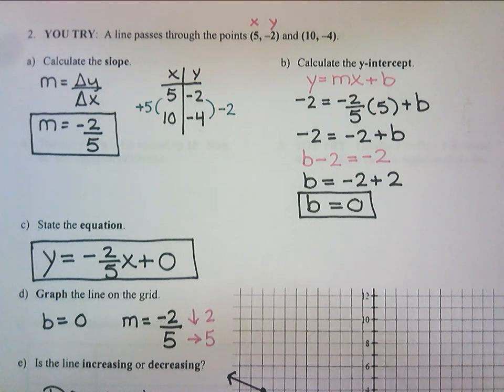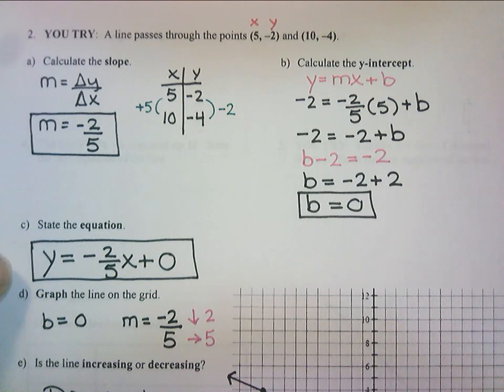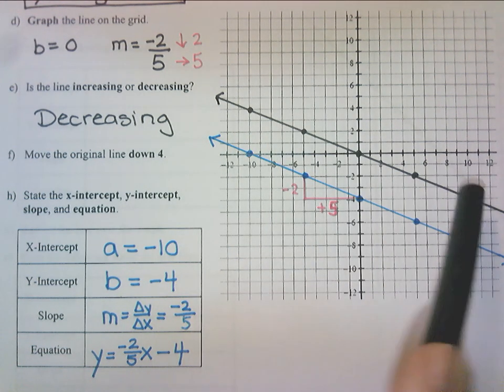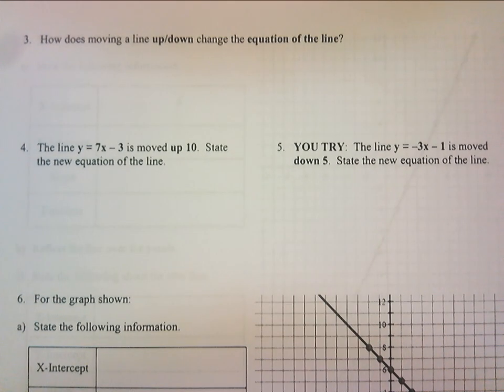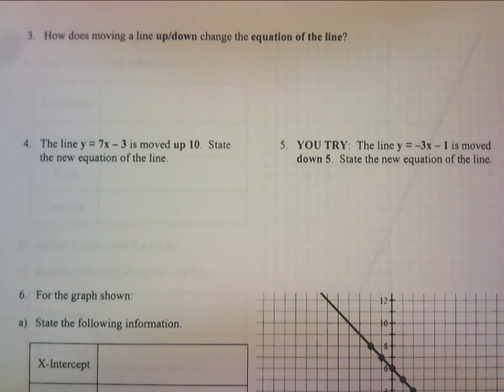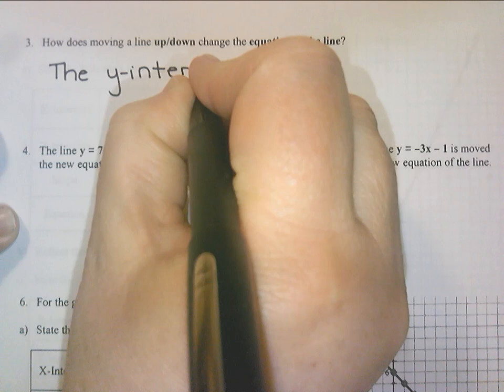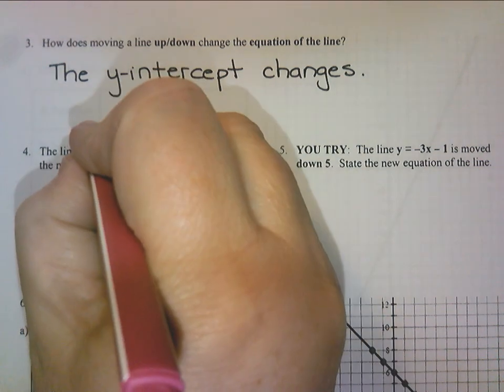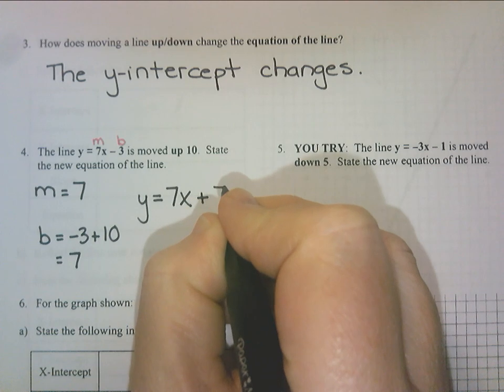Lines and Transformations - Part 3